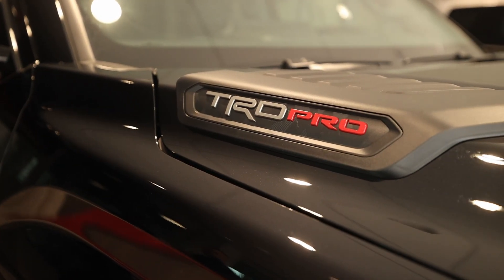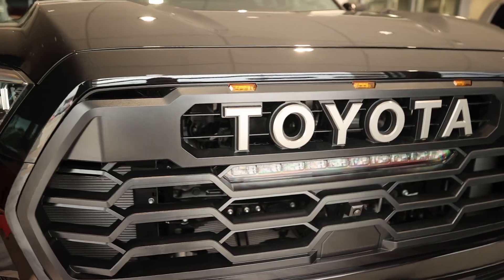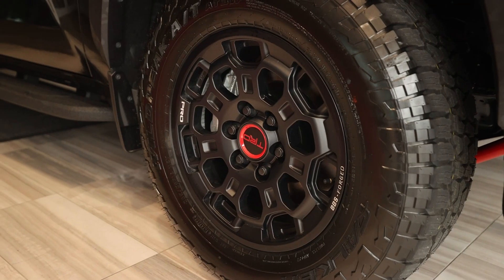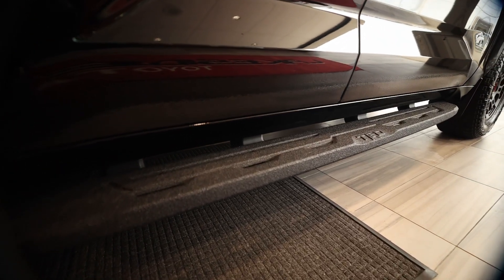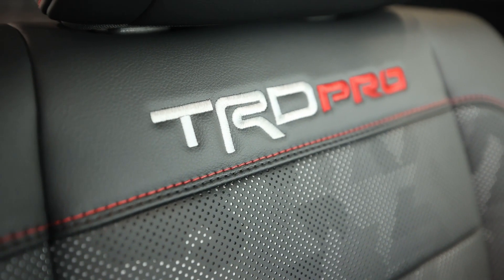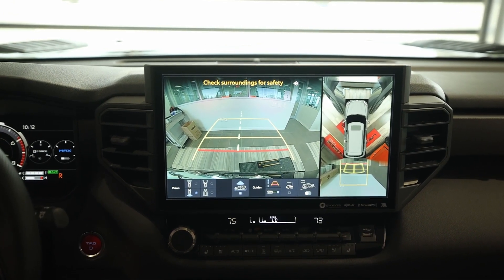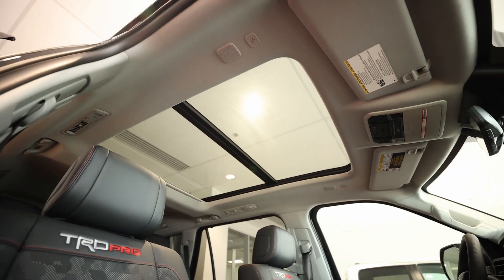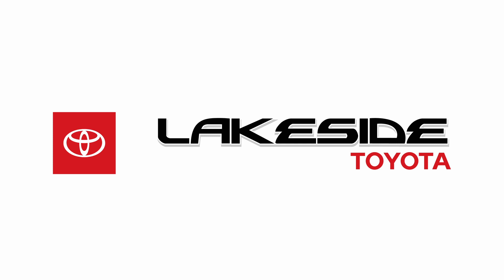Lakeside Toyota | 2023 Toyota Sequoia TRD Pro | Metairie, LA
Come along with Zahir at Lakeside Toyota as he discusses the new Toyota Sequoia TRD Pro!

Visit our dealership in the New Orleans area:
Lakeside Toyota
3701 North Causeway Blvd.